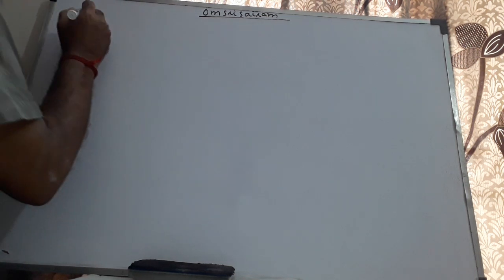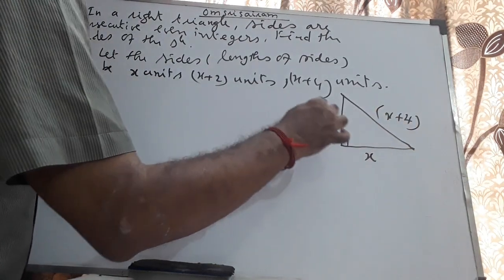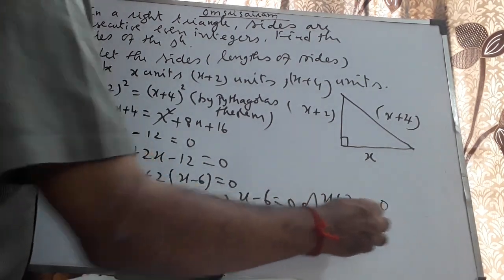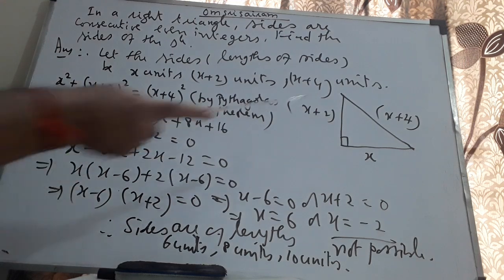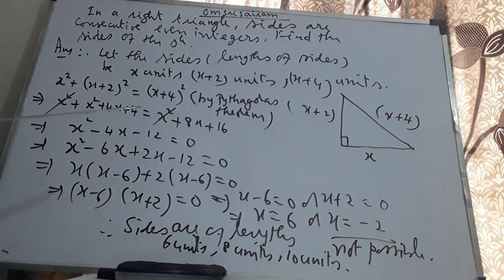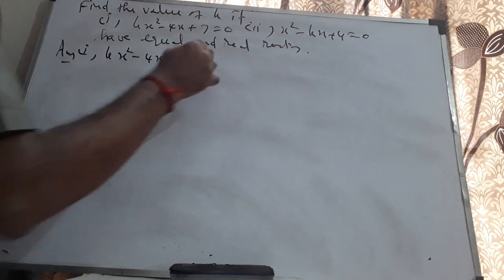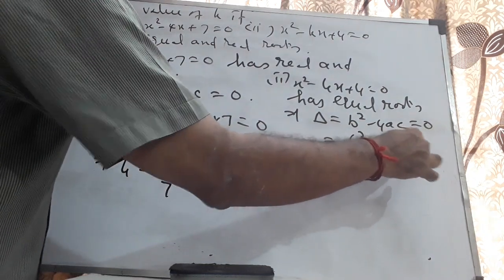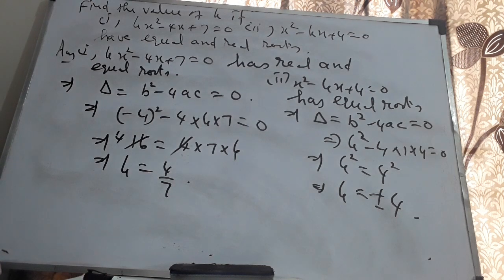X(PART 10)QUADRATIC EQUATIONS SUMS BY R SANKARARAMAN (04/06/2021)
This video presentation deals with answers of some more problems on quadratic equations.  Thank you students/viewers  for patient watching. - R Sankararaman